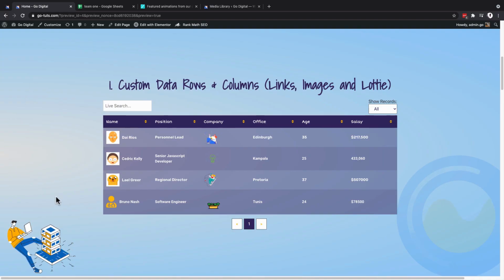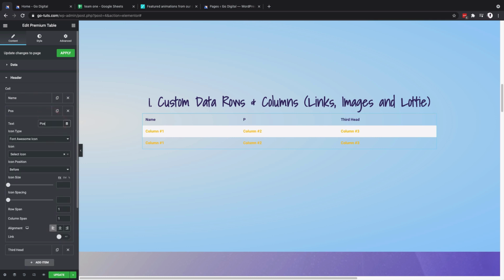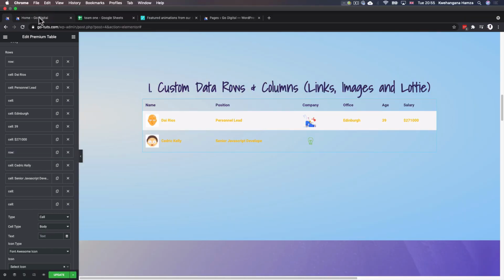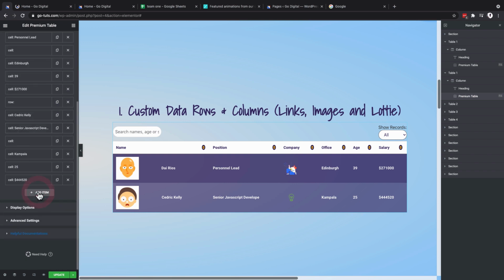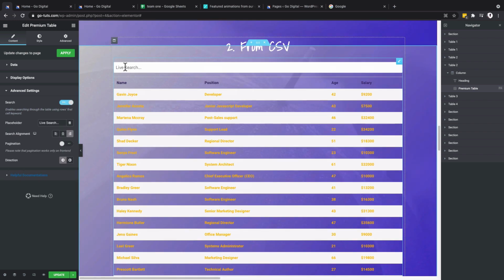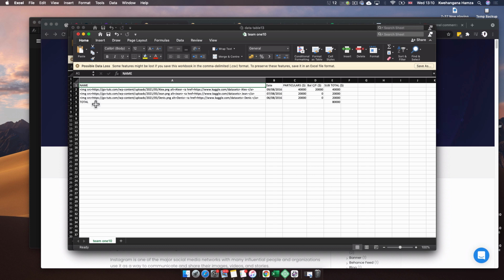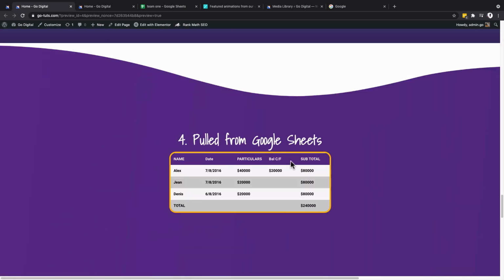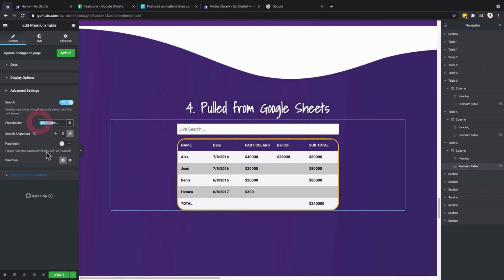Create Custom Elementor Tables, Import CSV Tables and Google Sheets with Premium Addons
Finally, here is a complete elementor tables tutorial. In case you wanted to not only create data tables, tables with images but also import CSV tables with images, icons, lottie animations, hyperlinks, sortable, searchable and also responsive or simply use your remote tables from Google sheets in elementor, then this is the table tutorial you're looking for.

Still with Premium addons (Pro) you're able to dynamically link your tables to several resources on your website.

TIMESTAMPS
00:00 Intro
01:16 What we are covering in the video
04:40 Getting started with Premium addons
06:05 Create Tables  with custom rows and columns (links, lottie, images, search, sort etc)
19:45 Create Tables from CSV upload (pagination, style and search)
27:43 Create Tables from CSV with images and links
34:44 Create Tables from Google Sheets (remote CSV file, style, search)
40:13 Closing remarks